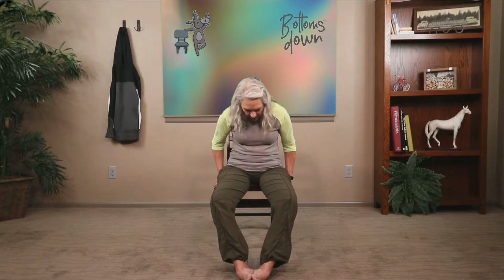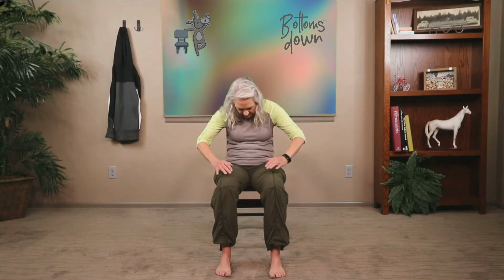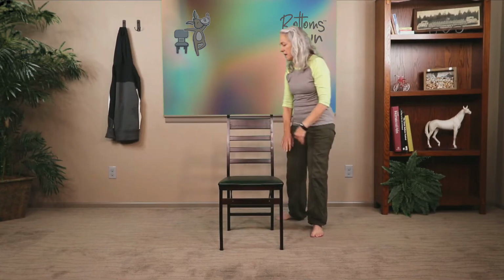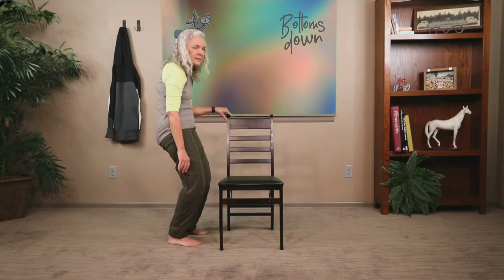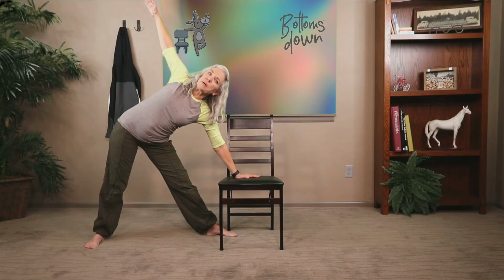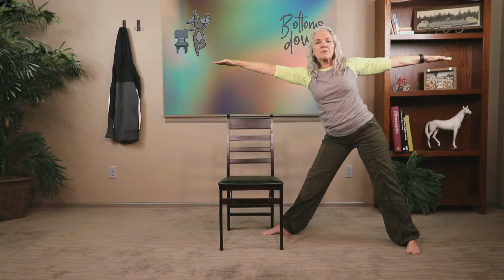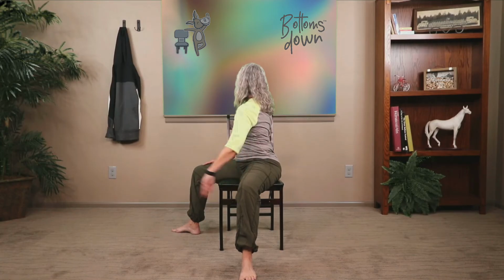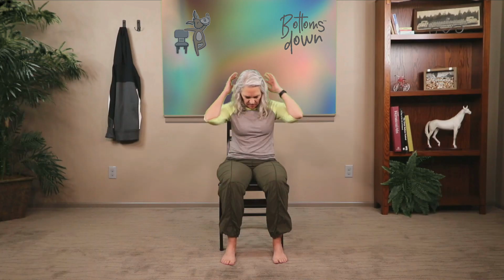Chair Yoga - Day 20 - 29 Minutes Some Seated, More Standing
Chair Yoga 28 Day Series  - Some Seated, More Standing.  In today’s practice, we’ll explore poses for our 28 day journey including standing Tree pose. You’ll only need a chair for today’s class.

Welcome to Bottoms Down Chair Yoga. I’m Carol and I’m happy you’ve chosen to spend this time together to stretch, lengthen and strengthen your body.

This 29 minute yoga practice is day 20 of our 28 day yoga journey together. Join us as we build our practice from the ground up. We warm up gently and center our work on our breath and mindful movements to build strength and improve focus.

You’ll only need a chair. We’ll start seated and move to a standing position and return to seated.

GoHPO Ventures, LLC (dba Bottoms Down) recommends that you consult with a physician regarding the applicability of any recommendations and follow all safety instructions before beginning any exercise program. When participating in any exercise program, there is the possibility of physical injury. If you engage in this exercise or exercise program, you agree that you do so at your own risk, are voluntarily participating in these activities, assume all risk of injury to yourself.